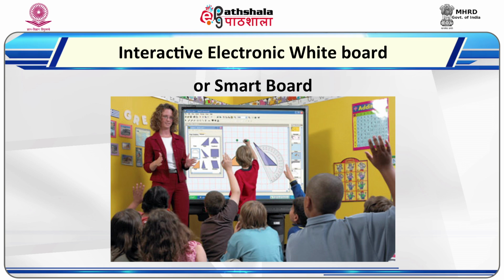Use of Modern Teaching Aids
Subject:Adult Education
Paper: Teaching Techniques